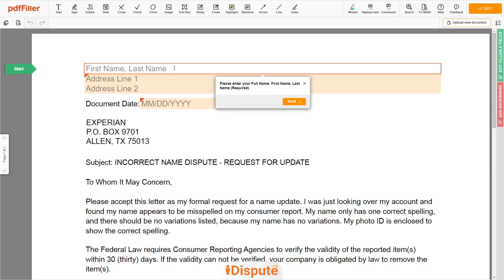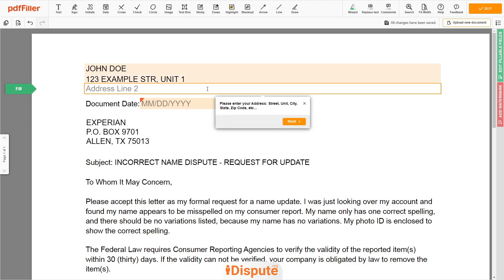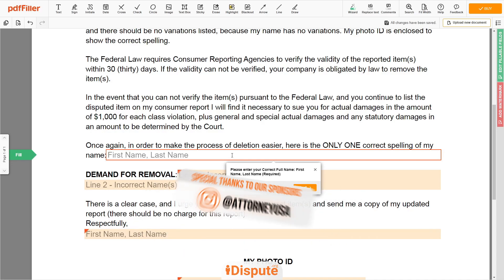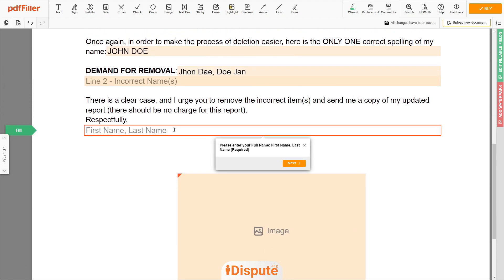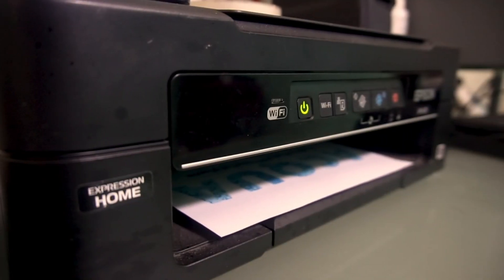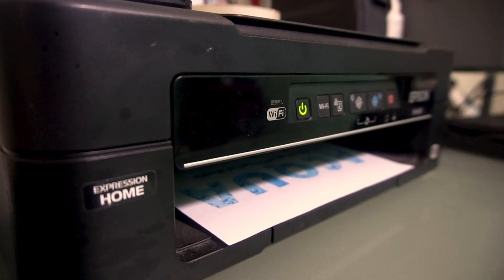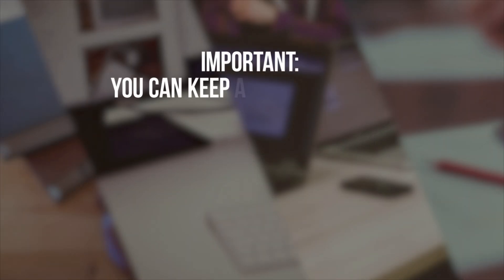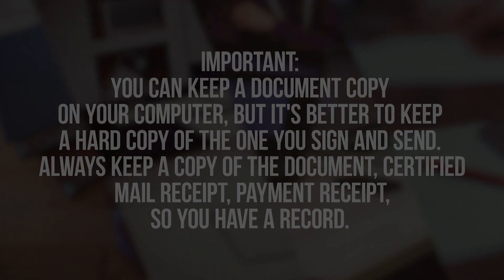Experian: How to Remove an Incorrect Name - Dispute Credit Report Via Certified Mail Like a Pro!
⬇️HOLD ON! DON'T LEAVE THIS PAGE, CHECK BELOW⬇️

➡️ Not sure how to remove an incorrect name on Experian? Choose this template to create the document, then send it to the consumer reporting agency. 𝗦𝗧𝗔𝗥𝗧 𝗙𝗜𝗟𝗜𝗡𝗚 𝗗𝗢𝗖𝗨𝗠𝗘𝗡𝗧 𝗛𝗘𝗥𝗘